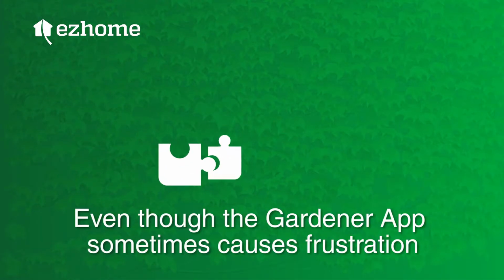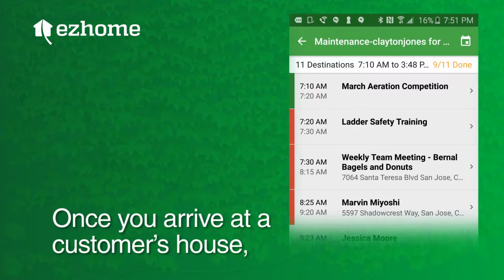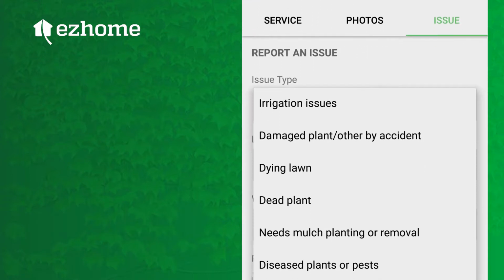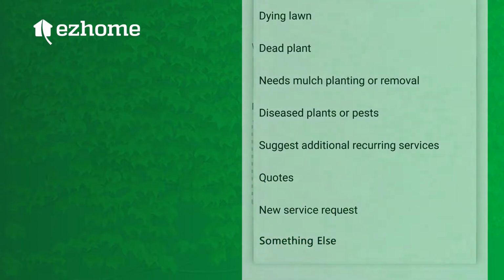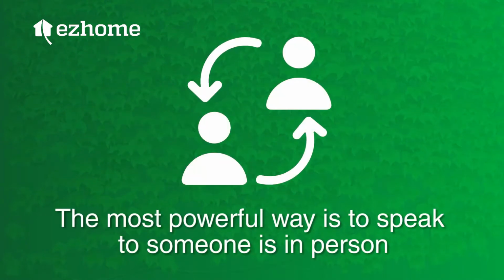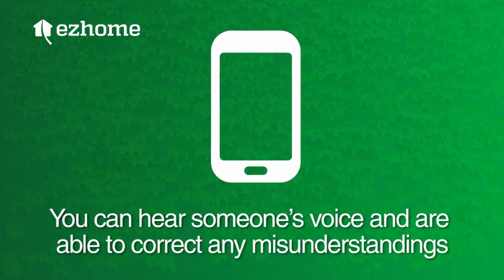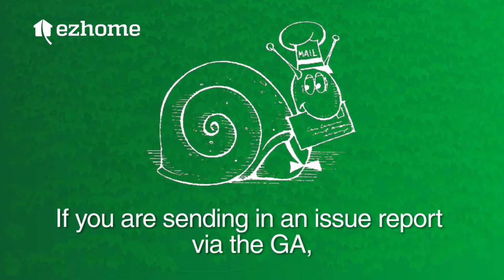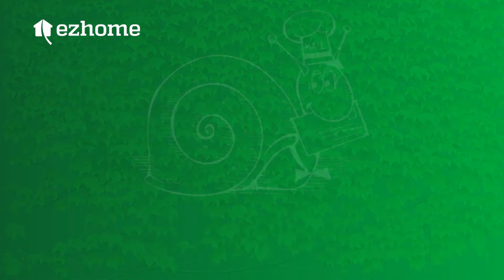Issue Management - Who to Contact